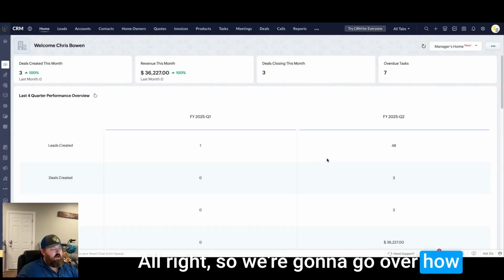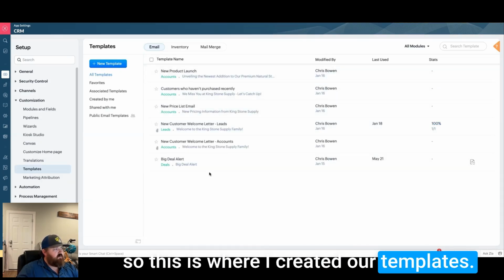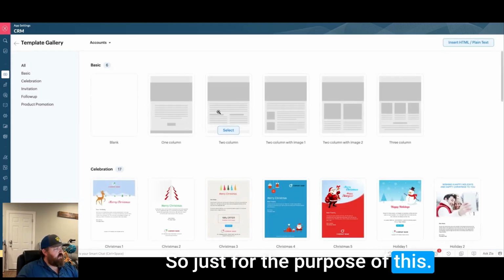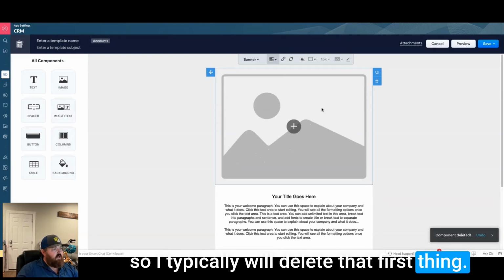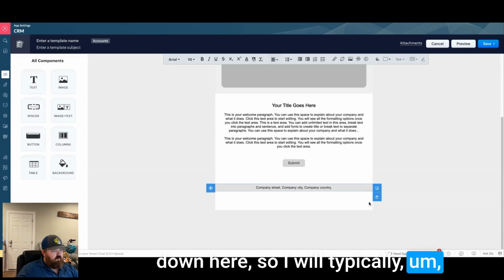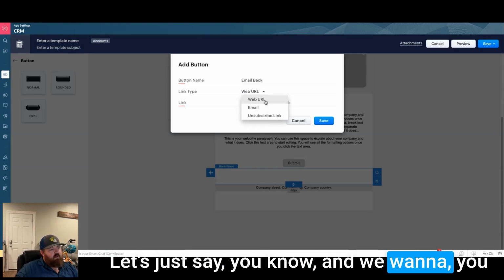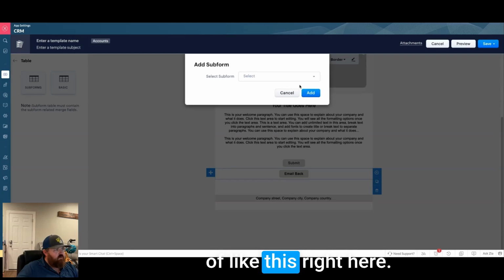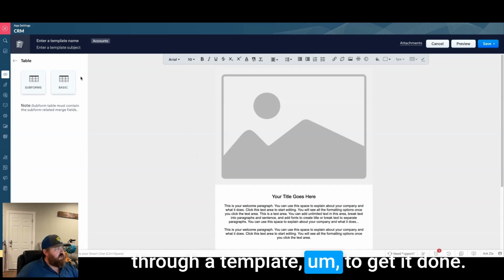How to create email templates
This is a video about How to create email templates

00:00 How to create email templates